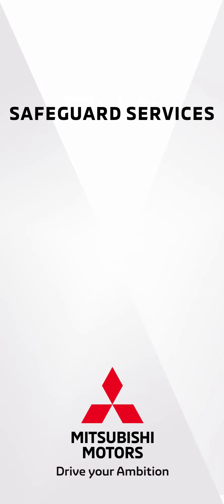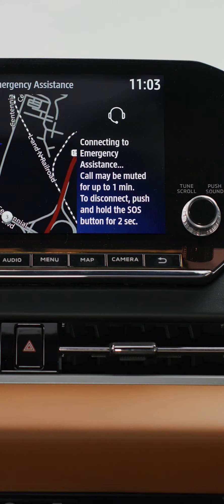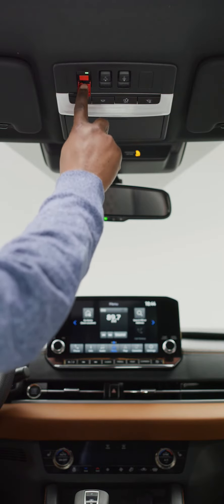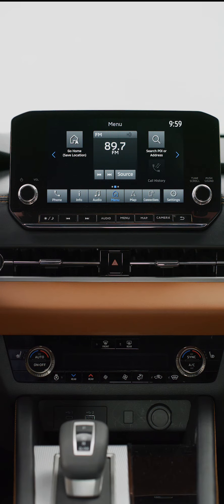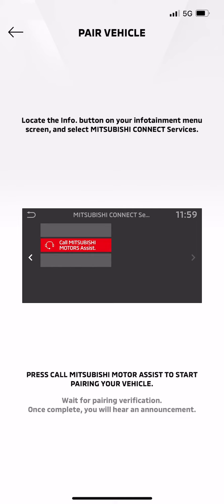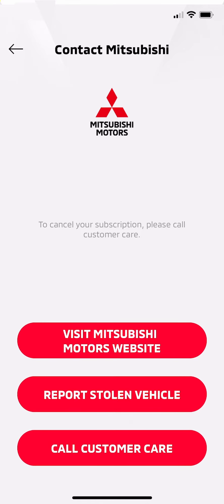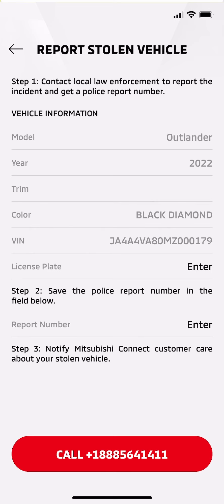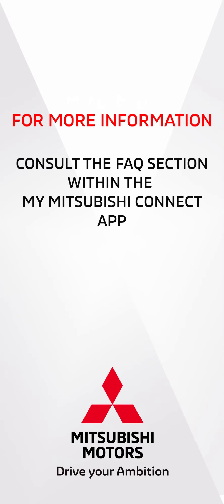Mitsubishi Connect | Safeguard Services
Overview of the Mitsubishi Connect Safeguard Services Package